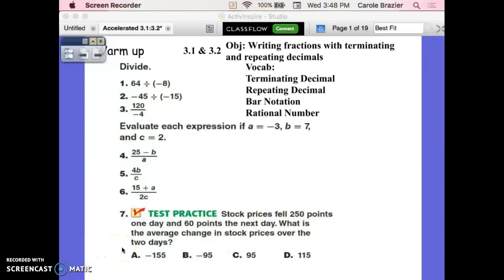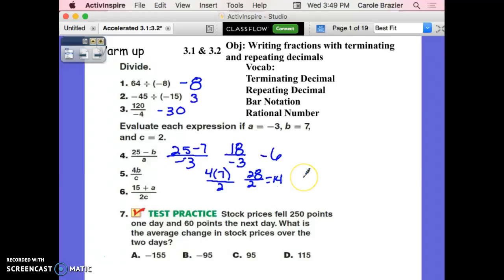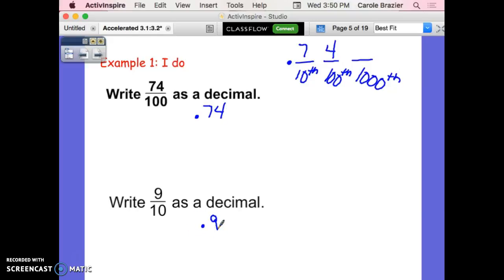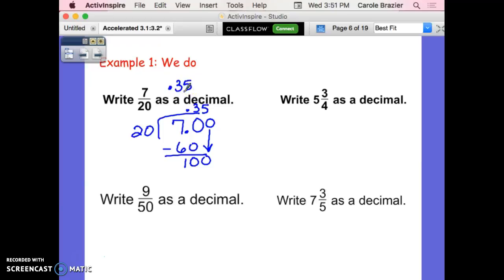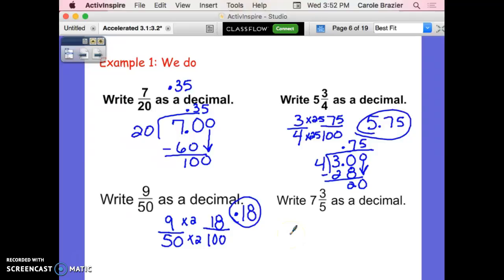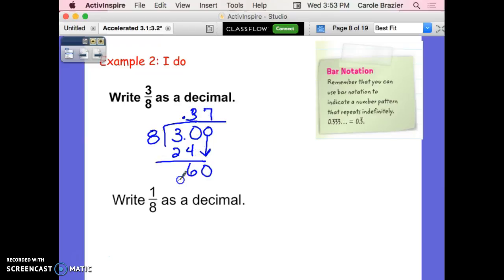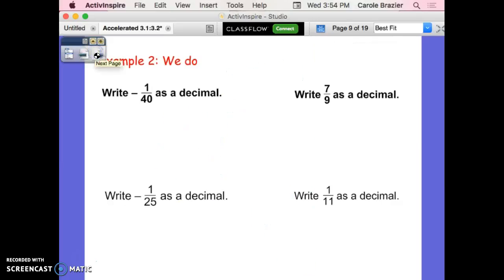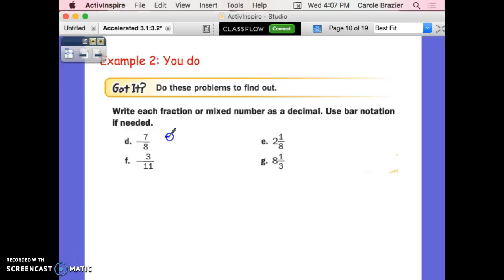Acc 3.1/.3.2 Video 1